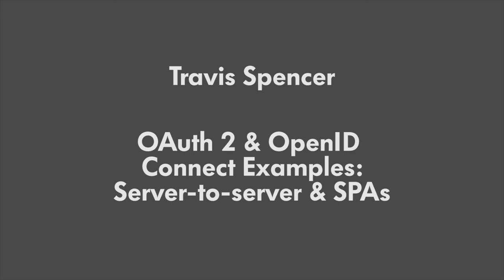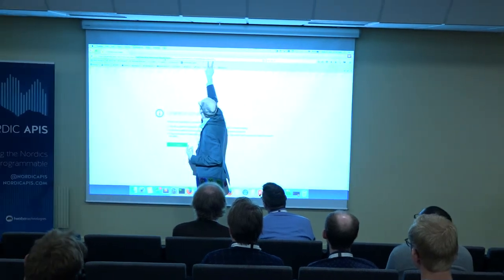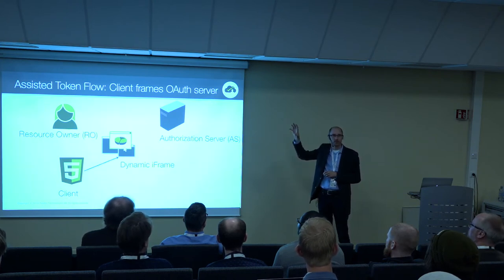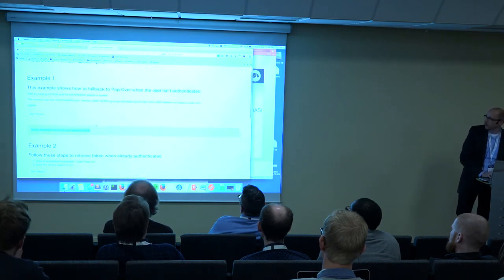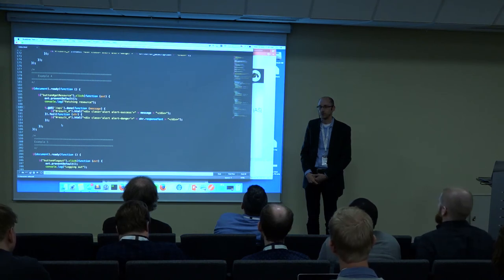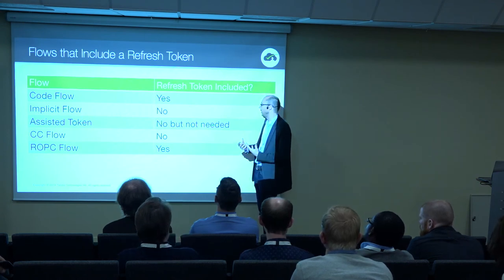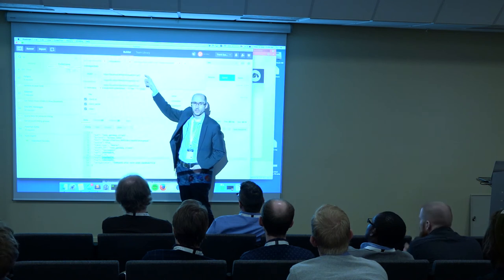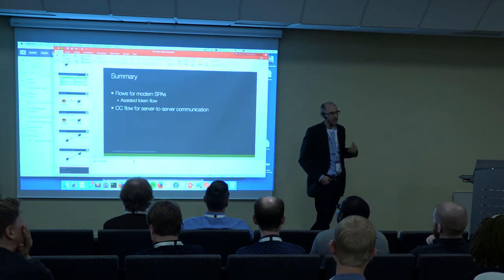OAuth 2 & OpenID Connect Examples: Server to server & SPAs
Session held by Travis Spencer at PayEx and Nordic APIs event "Secure, flexible and modern APIs for Payments" event in Oslo, May 10th.

Description:
In this talk, Travis Spencer, CEO of Twobo Technologies, will show how OAuth and OpenID Connect can be integrated into various application. He will show how these protocols can be used in front-end, single-page applications (SPAs) with a few lines of JavaScript. Attendees will learn more about the protocols and message exchanges by viewing an example application. Other flows defined by the standards will also be covered, such as those used in server-to-server communication. This will make the previous presentation more tangible, and attendees will leave with a deeper understanding of the various flows and when to use which.